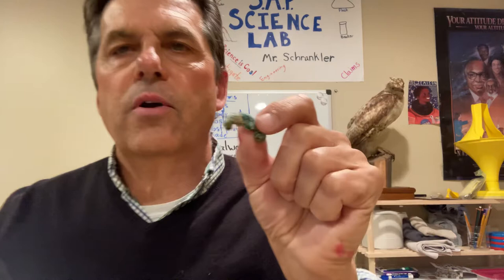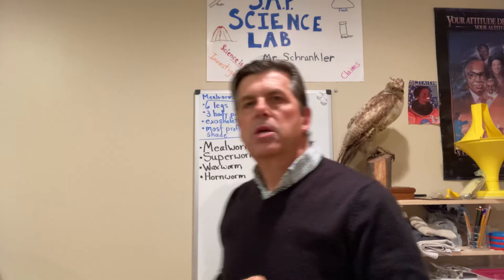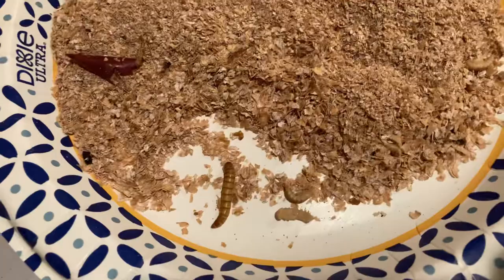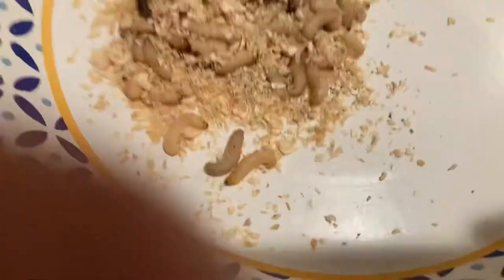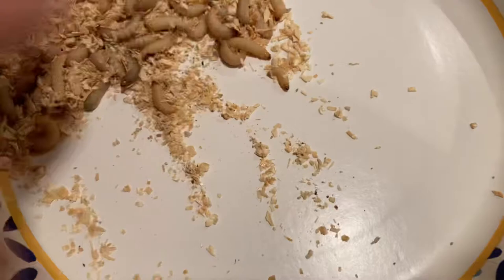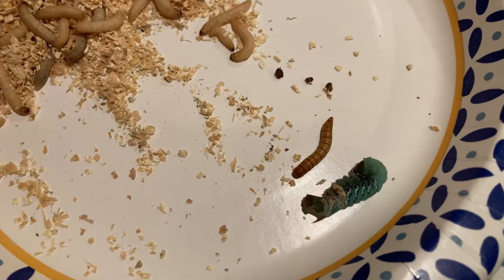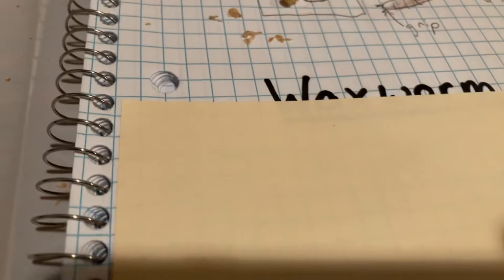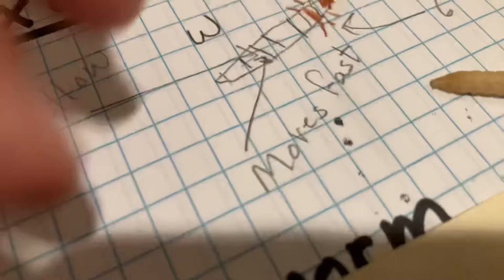Kdgn. MW pupae, Waxworm, Hornworm drawings